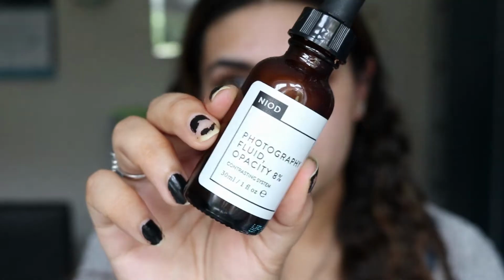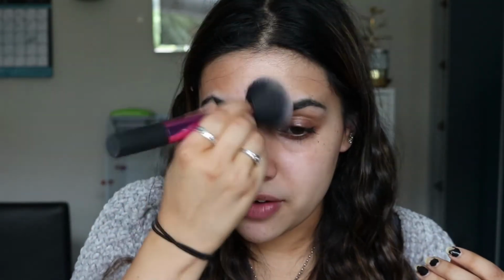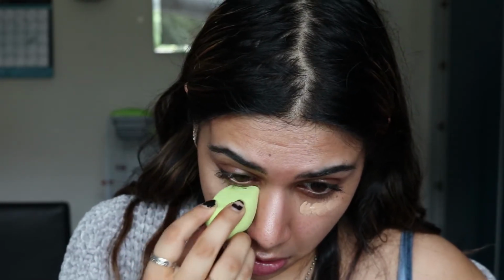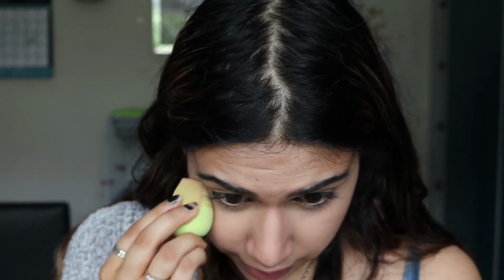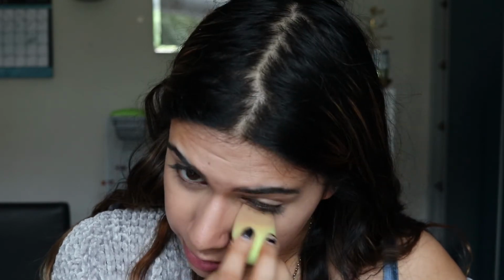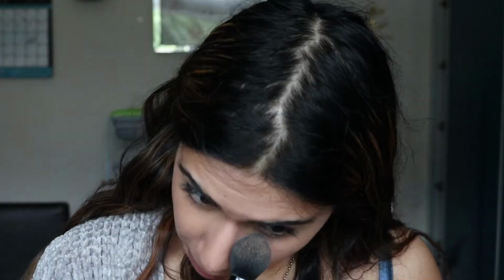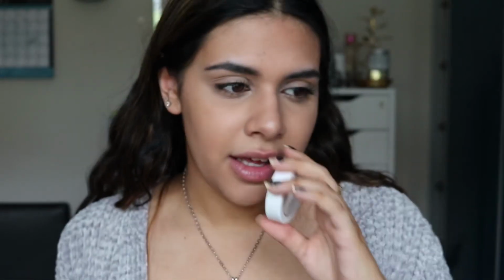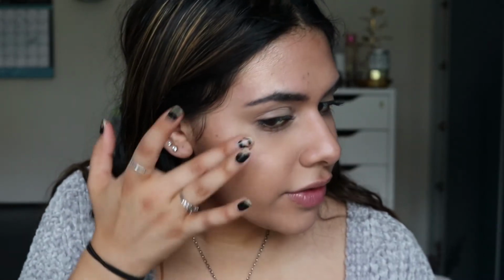'NO MAKEUP' MAKEUP TUTORIAL | MAUMINA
Hi guys! hope you enjoy today's today's video! like i said in my intro this is just a video for those of you who do like a natural and effortless look sometimes! i know these videos cam be pointless to some people but i like them!

As always, thank you so much for taking the time out of your day to watch me play around with makeup! If you aren’t sick of me yet please subscribe to my channel if you haven’t already, give the video a thumbs up for more from me and even share this video with your friends!

📦Depop: msatwilkar

PRODUCTS USED:

Niod photography fluid - tan

ELF maximum coverage concealer - beige

LA girl glide on gel liner - very black

ELF finishing powder - light/medium

Colourpop supershock cheek - Wisp

Misslyn bronzer - holiday hooray

Models own fixing spray

Soap and glory plumping gloss - nude in town